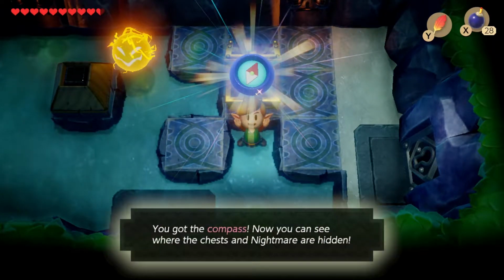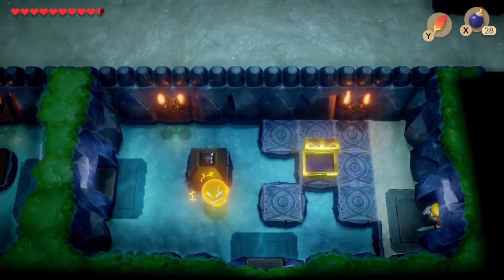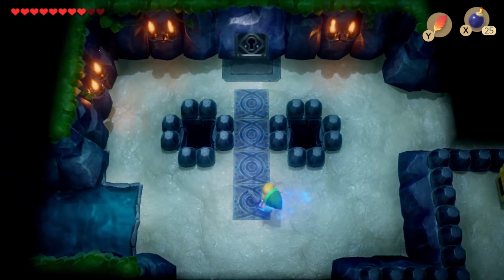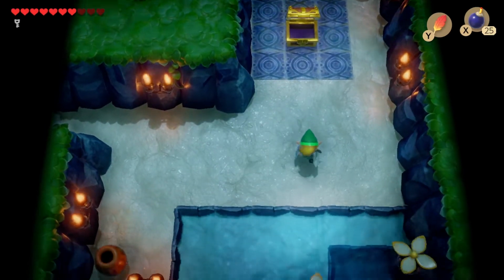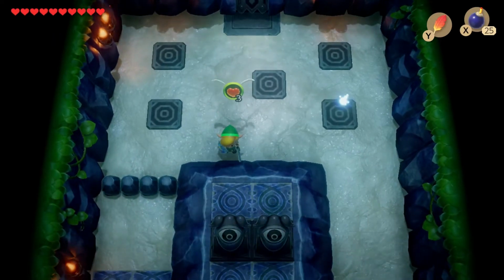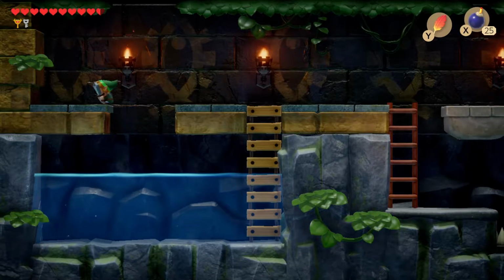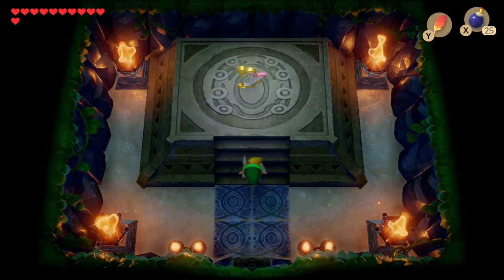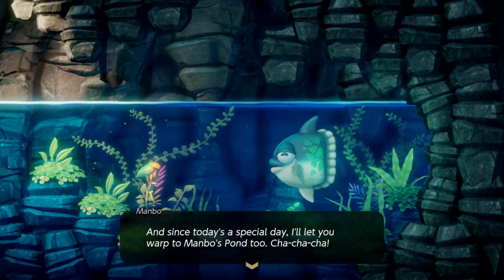The Legend of Zelda Link's Awakening-Dungeon #4 The Angler's Tunnel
Welcome back to The Legend of Zelda: Link's Awakening, where in this video we tackle the 4th dungeon, the Angler's Tunnel. We get our 4th instrument as well as another key item. Tune in to find out what it is.

Feel free to add my friend code on the Switch
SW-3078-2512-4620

Or follow my other social media platforms